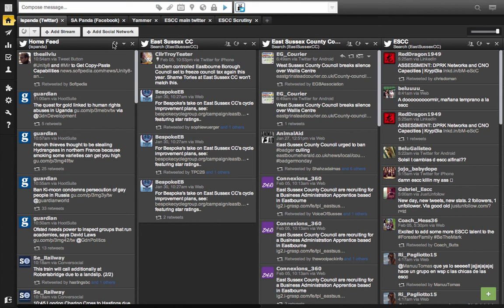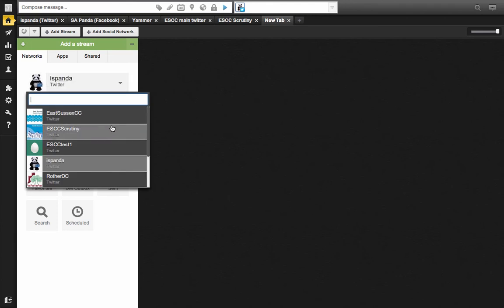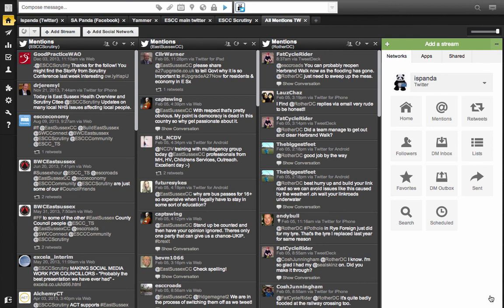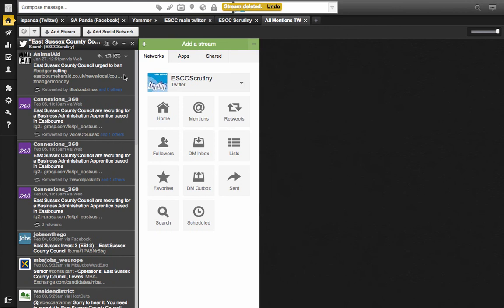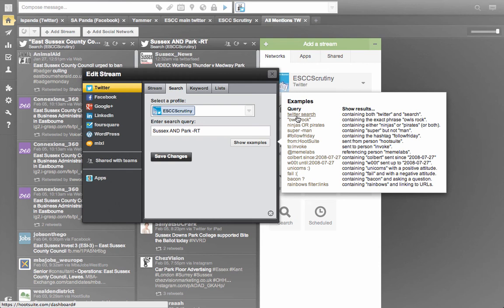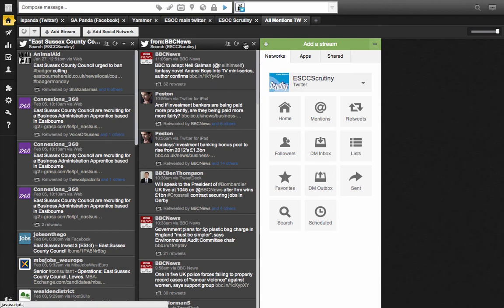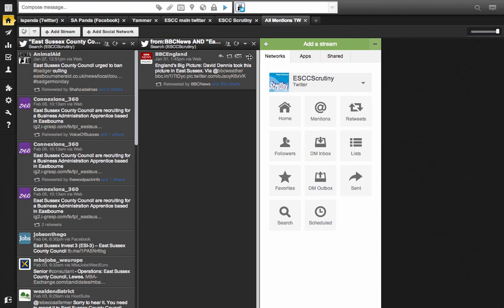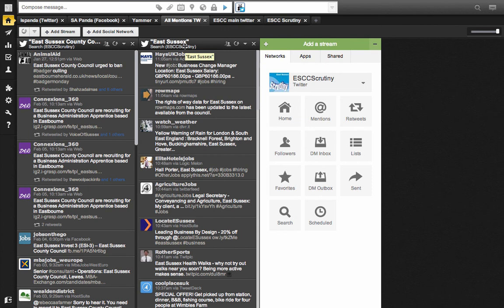Monitoring and setting up streams in HootSuite 06 02 14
Basic Level HootSuite
(ESCC pre-recorded videos)